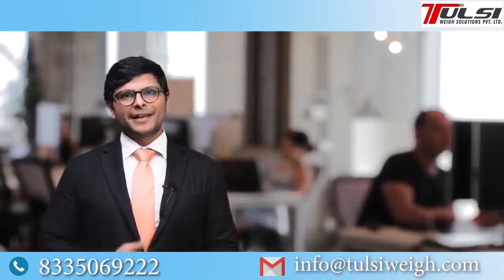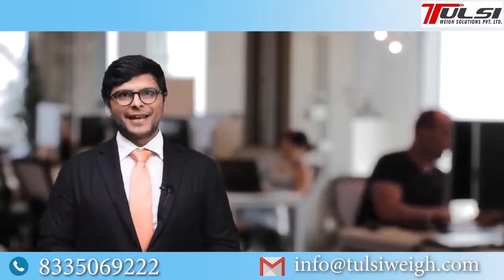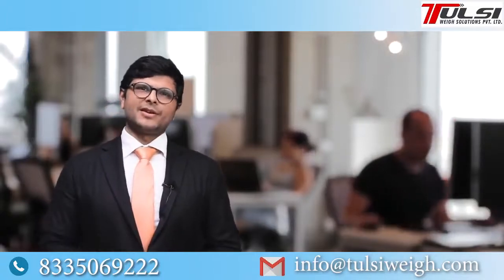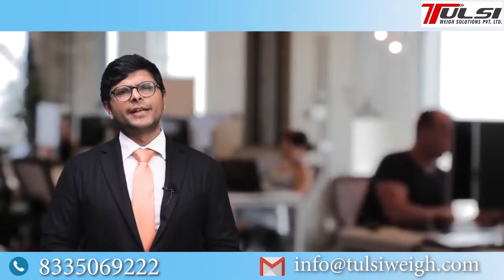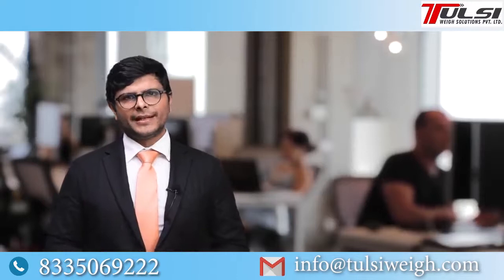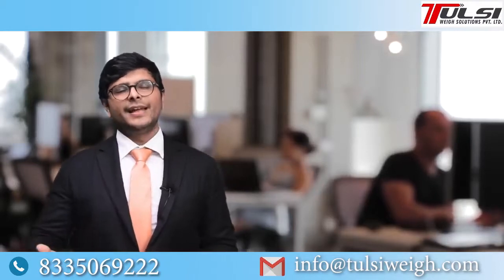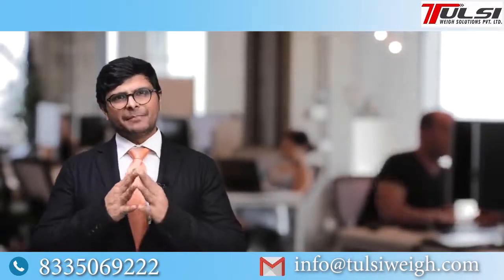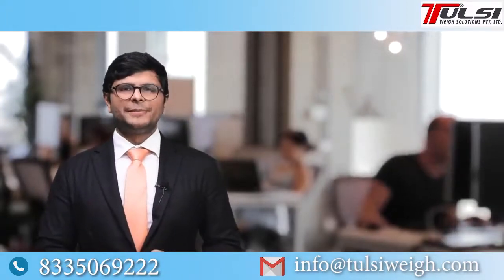Which Weighbridge should you buy?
Which weighbridge is best suited for your needs?
Watch this video to decide